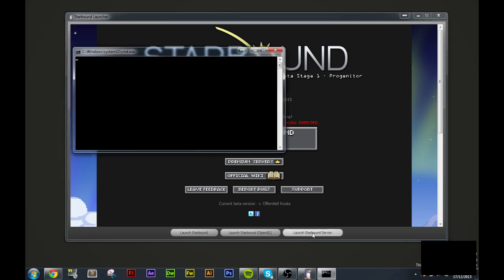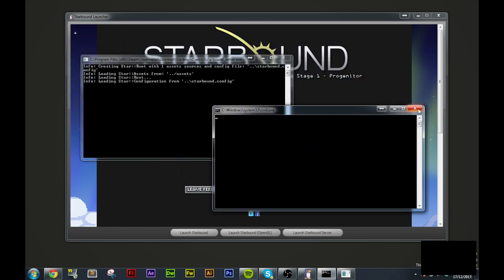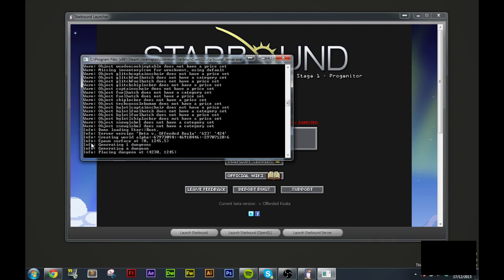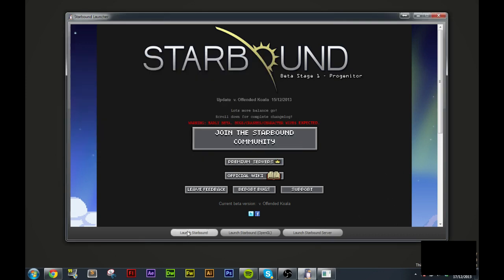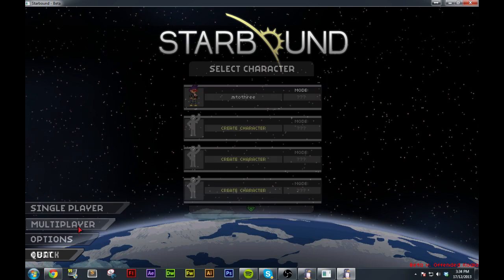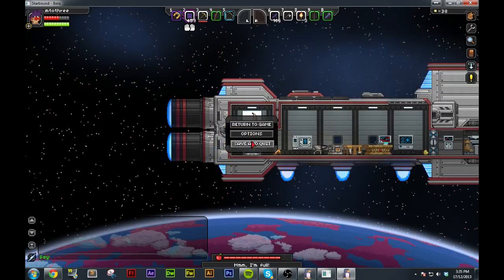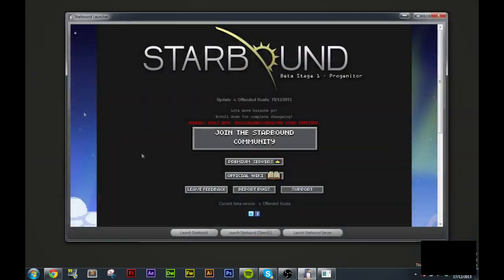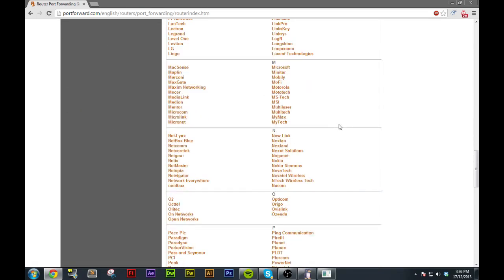How To: Setup a Starbound Server for Windows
This video should teach you how to start a Starbound Server for Windows.

is the link to the page I used in this video
The port to port-forward is 21025. It should be both on UDP and TCP protocols.

I used Open Broadcast Software and Sony Vegas Pro to film this.